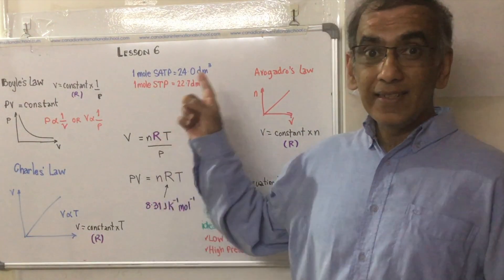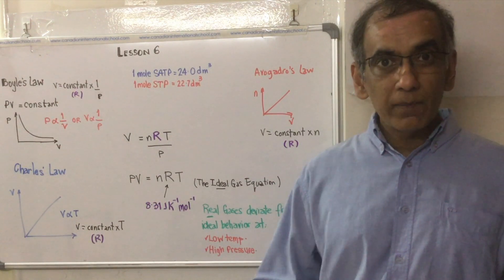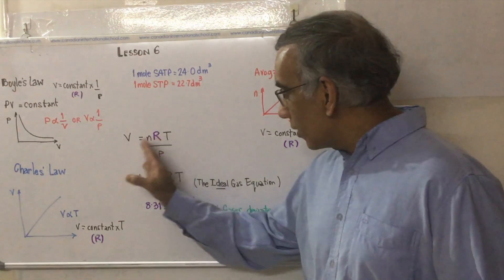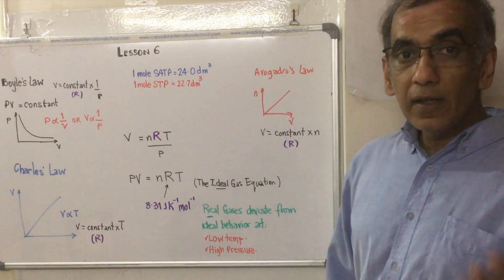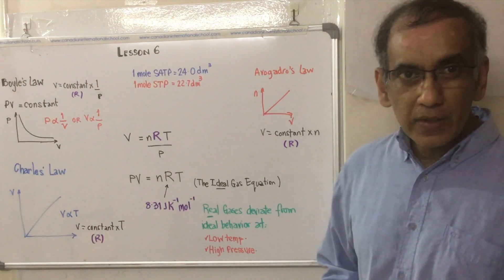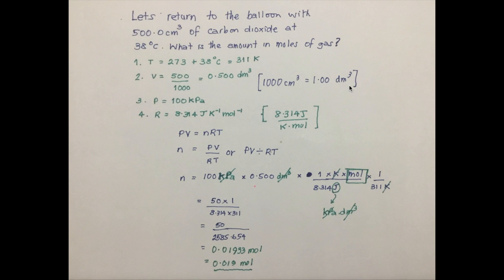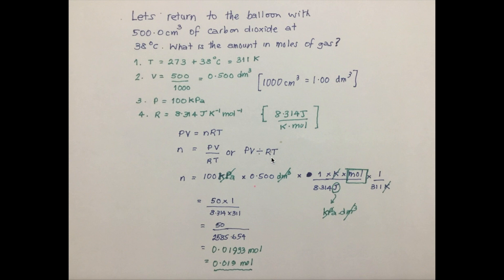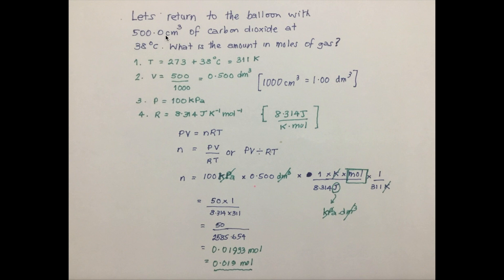Lesson 6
An Introduction to IBChemistry